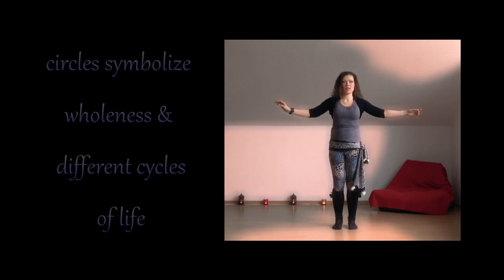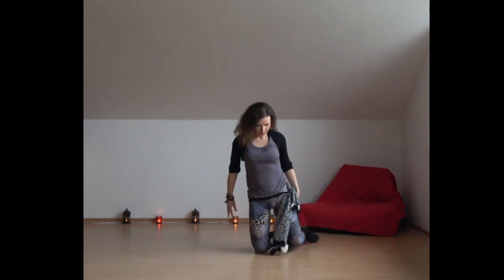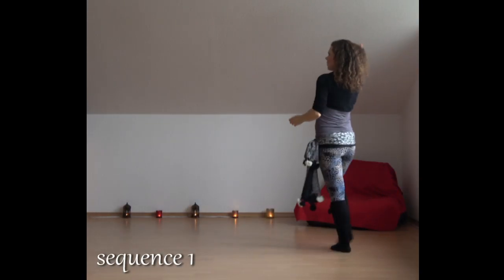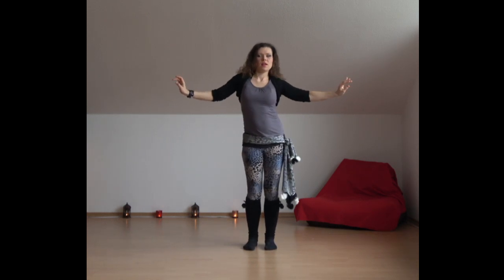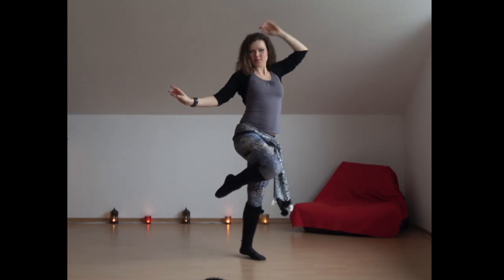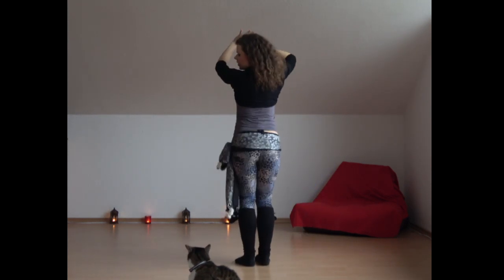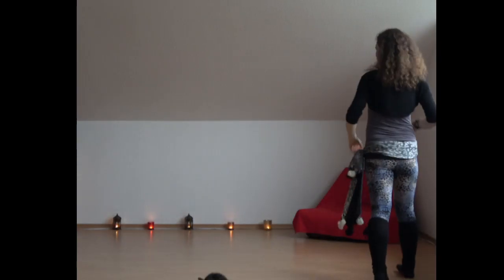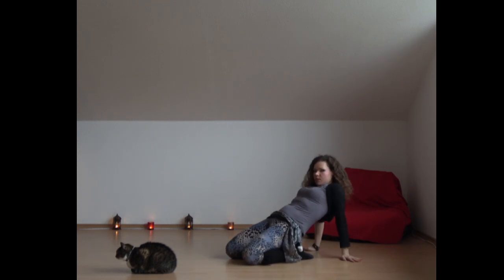sexy belly dancing circles workout (magical - CPH infused)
A belly dance workout with some advanced drills. Inspired by the music by Ashaia Project. Awesome music, may you be blessed!